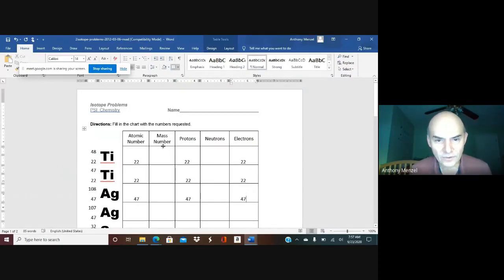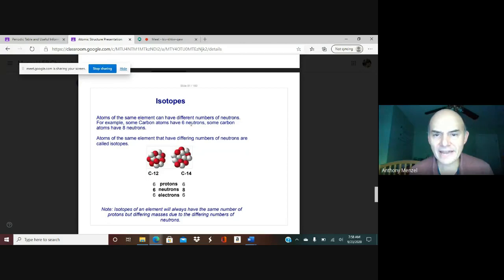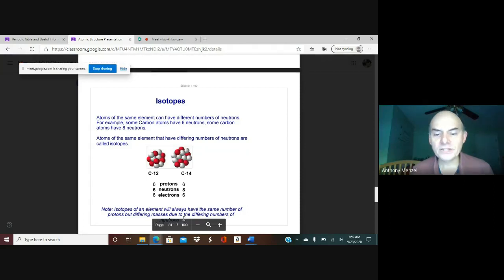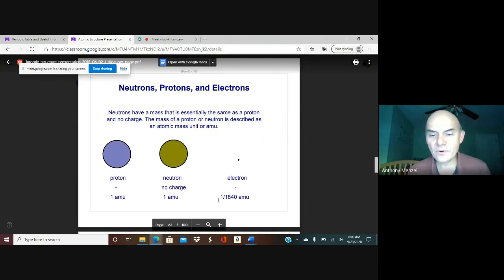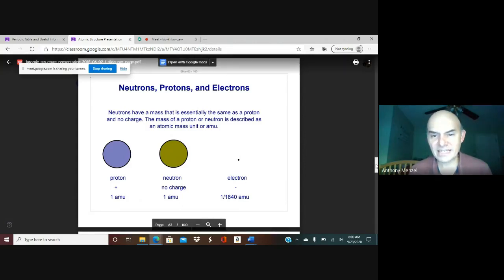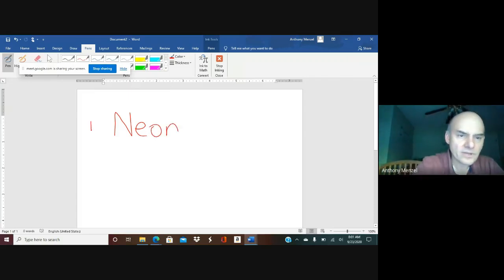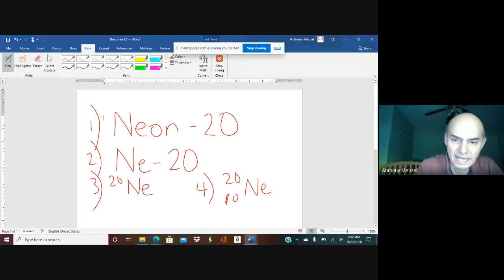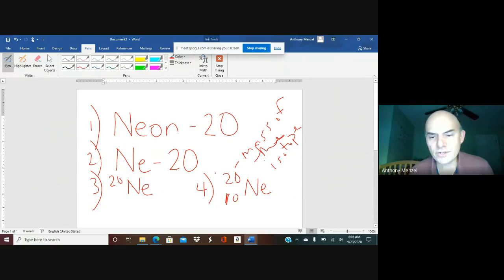4Atomic Structure: Defining and Representing Isotopes